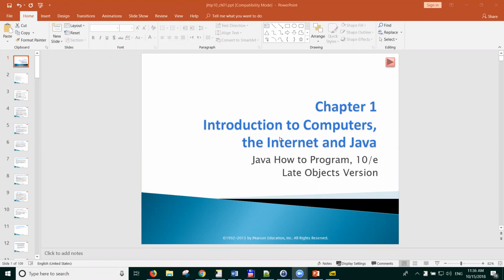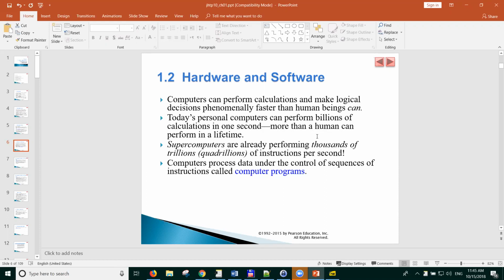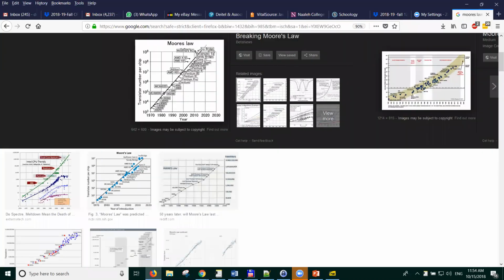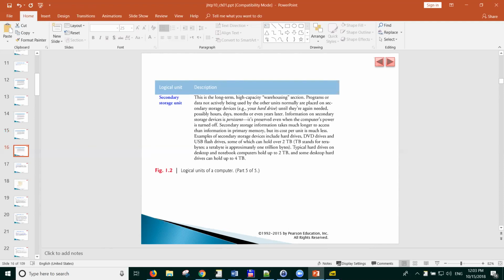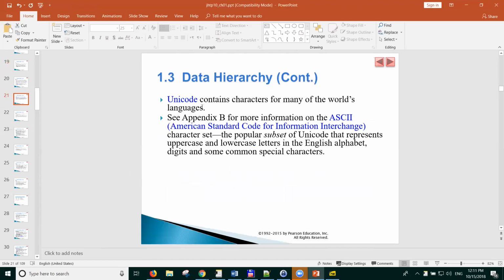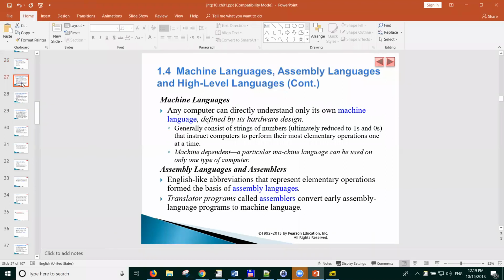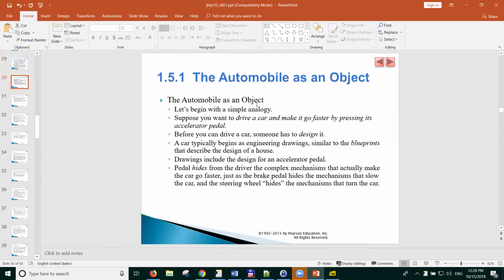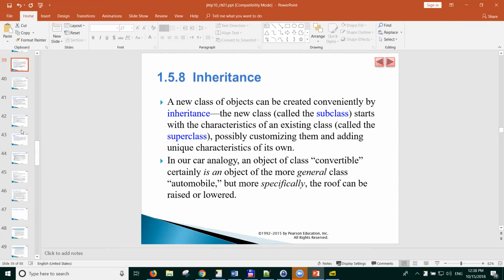Java How To Programlate objects 10th Edition ch01 a